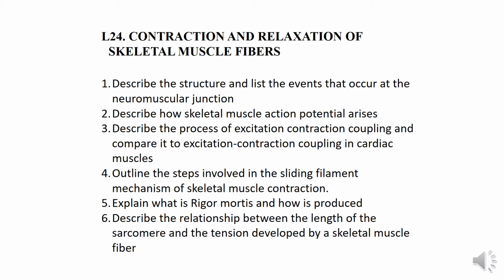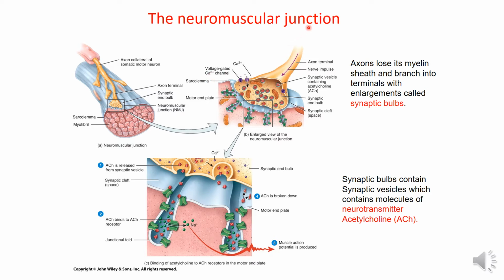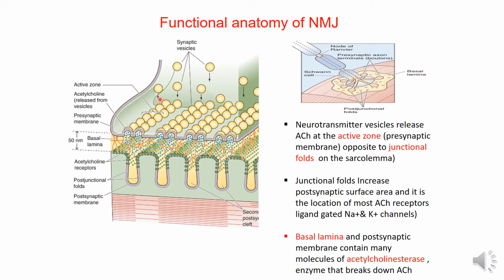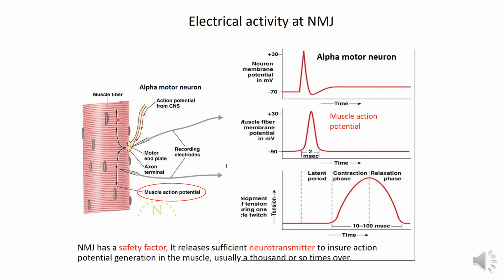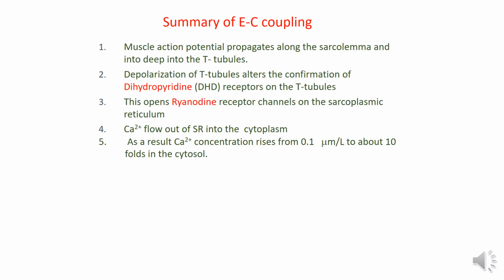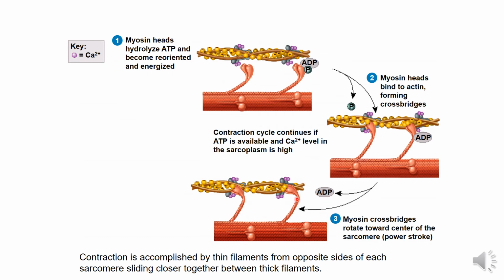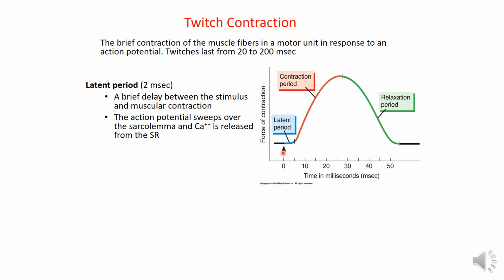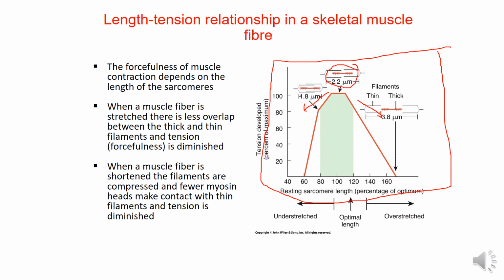Contraction and relaxation of skeletal muscle fibers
Skeletal muscle physiology